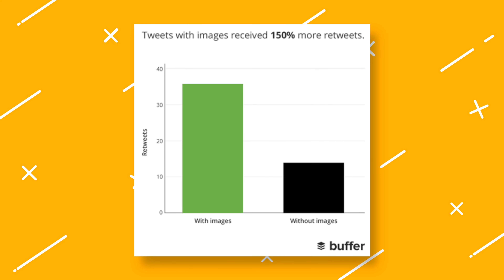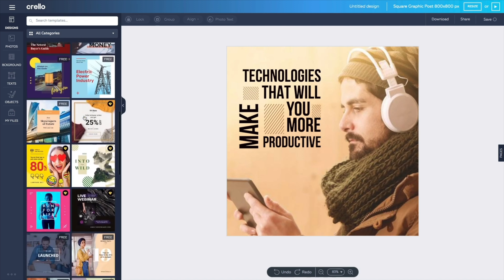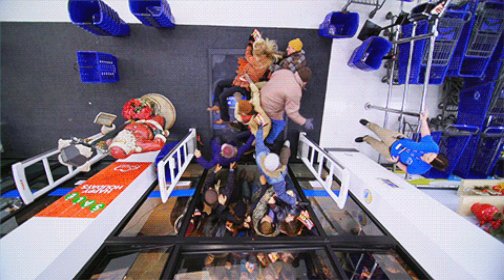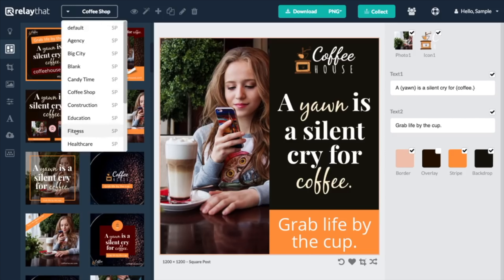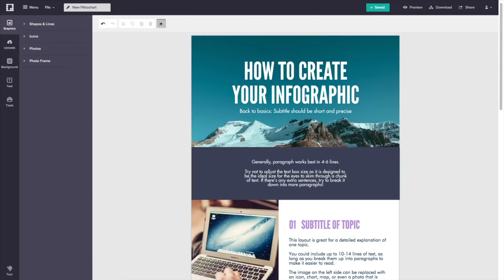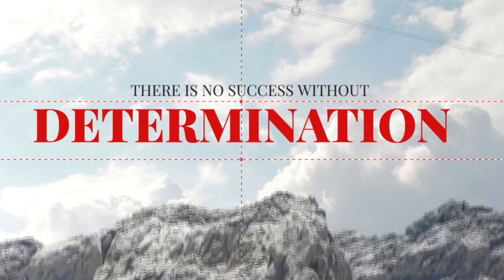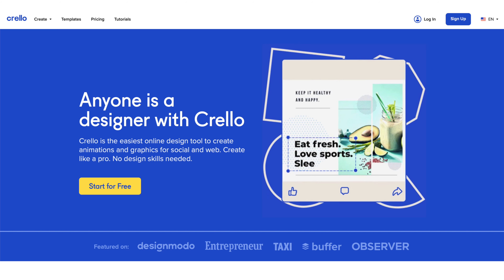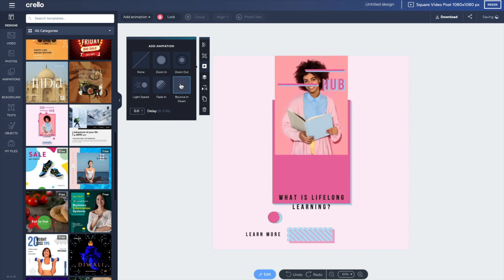5 Easy Graphic Design Alternatives to Canva 2020 | Best Graphics Software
🤔Still haven't found what you're looking for? No worries!
We put together a blog post with FOUR MORE design tools that could be perfect for you

📈If you’re a content creator, marketer, or founder looking for more tools to help you grow your business, check out AppSumo’s store now

Bringing you the best tips, tricks, tools, and hacks for starting and growing your online business.